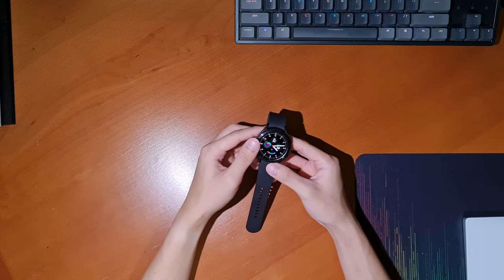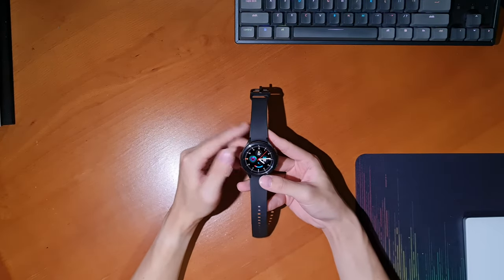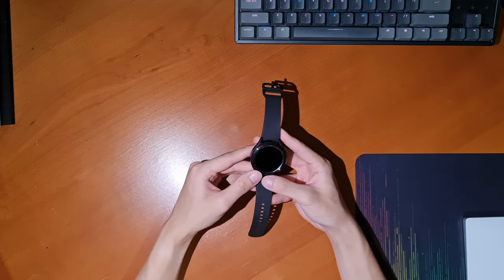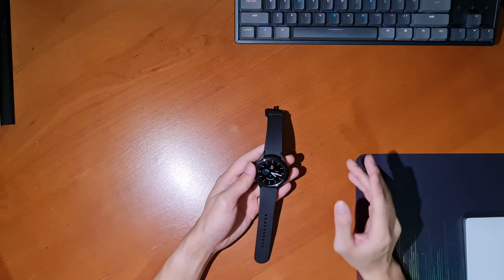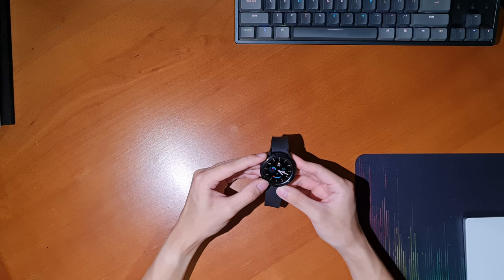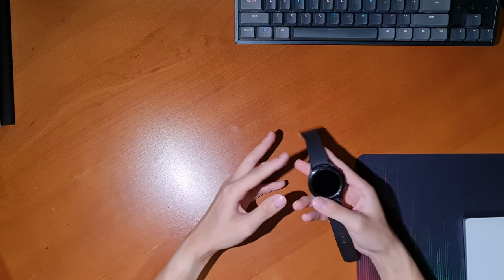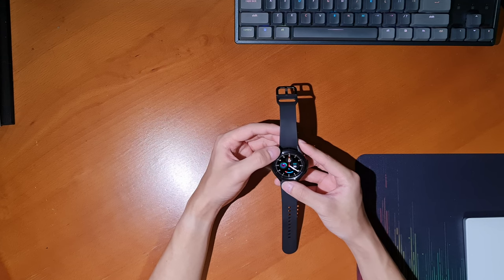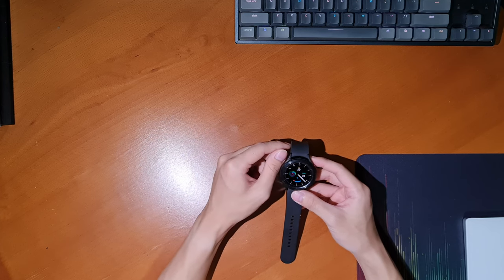Cooling the burn - Samsung Galaxy Watch 4 Burn-in follow up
I have sent my Galaxy Watch 4 in for repair and have gotten it back repaired. How was the repair process like and how has the watch been after about a week of use?